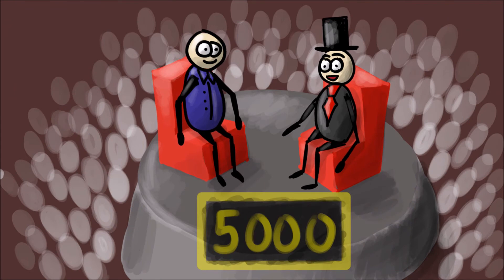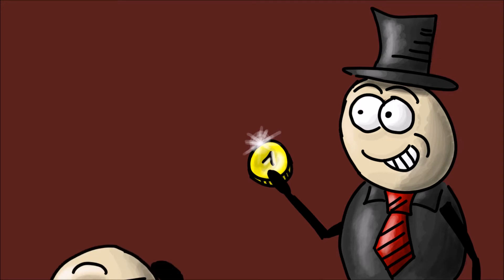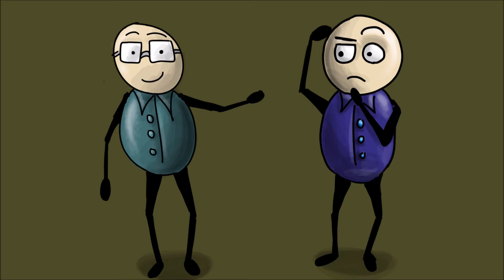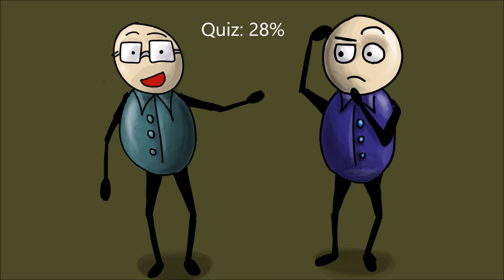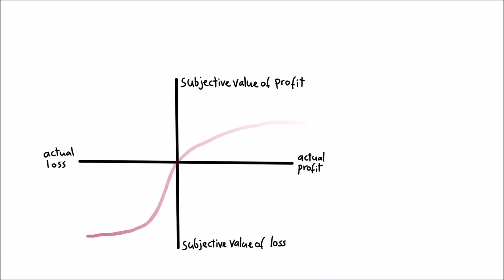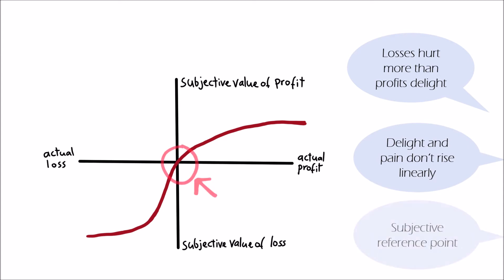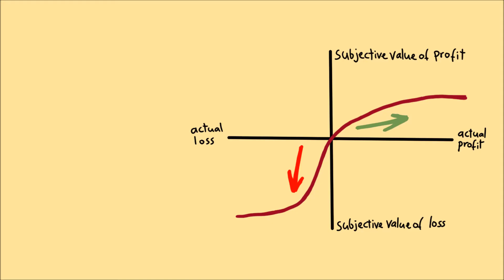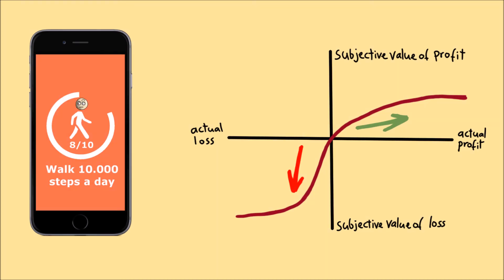Prospect Theory and Framing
Created as part of the Course „Psychology of Motivation and Emotion“
By students of the master degree programme „Media Informatics“ at the University of Lübeck.
Engineering Psychology and Cognitive Ergonomics, Institute for Multimedia and Interactive Systems